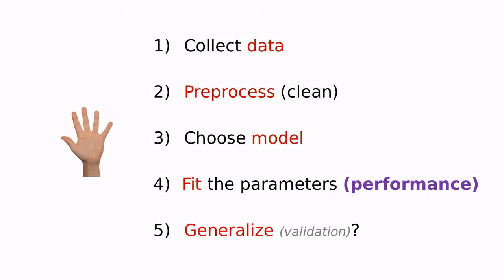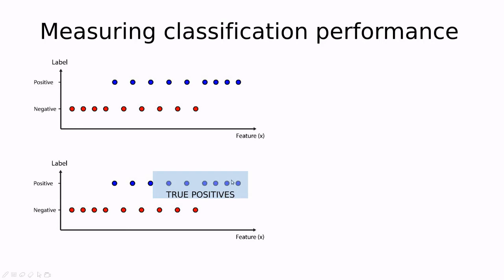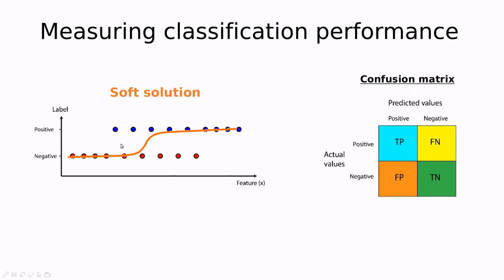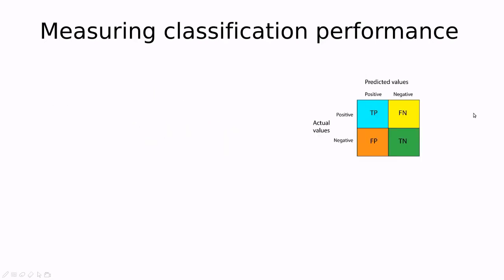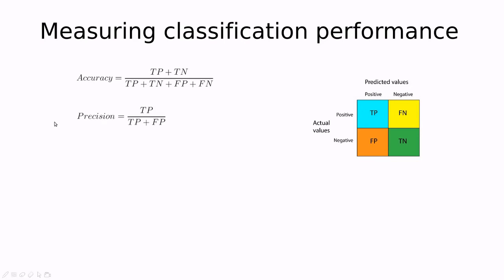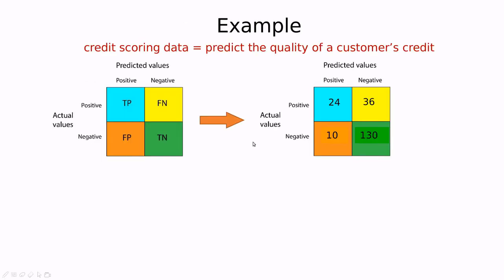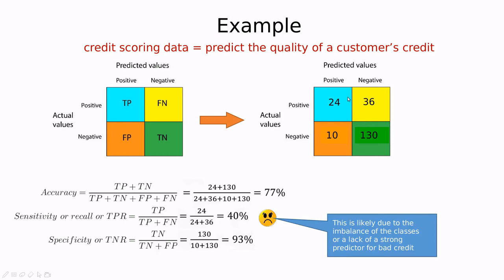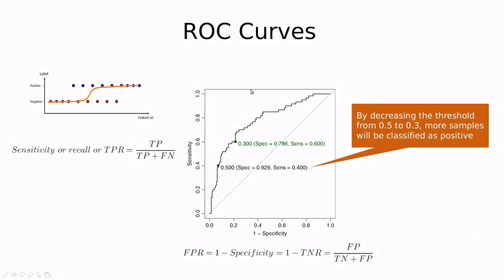Measuring the performance of your classifier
Sensitivity, specificity and other monsters (Confusion matrix, ROC curves, Area under the curve, False Positives, and the whole family)